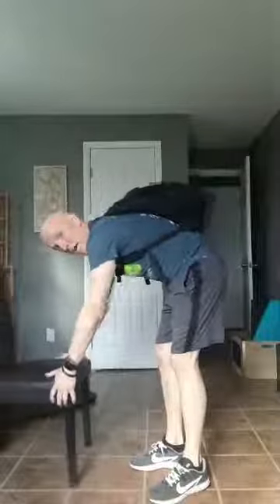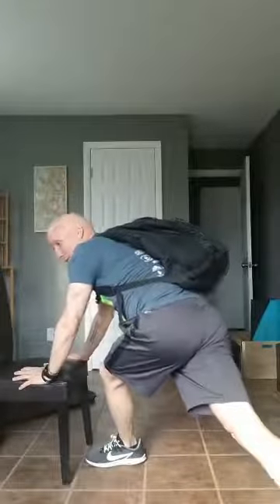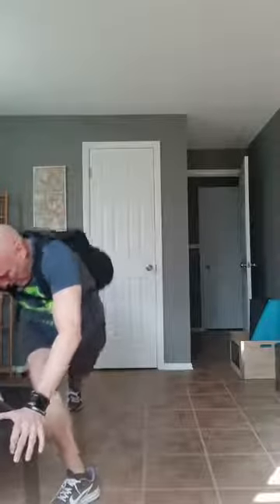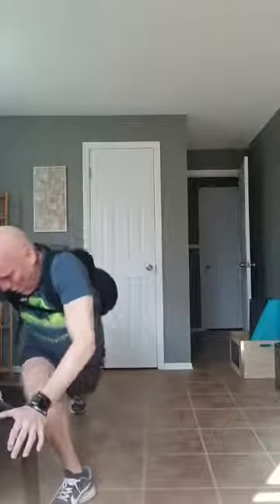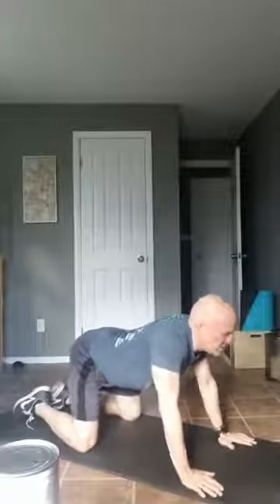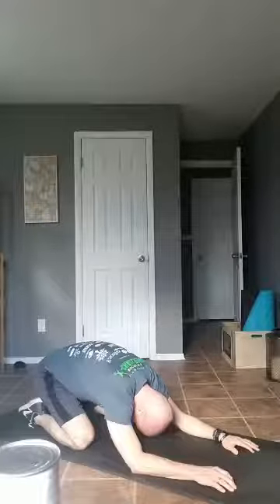BQ Saturday Morning Workout - 4-11-2020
Join Brian and the crew virtually for these one hour workouts. You’ll see that you can still get a good workout in without any formal equipment. Join Brian and the crew virtually for these one hour workouts. You’ll see that you can still get a good workout in without any formal equipment.